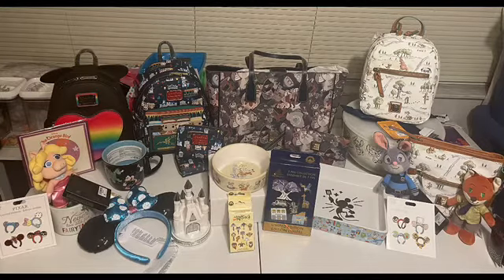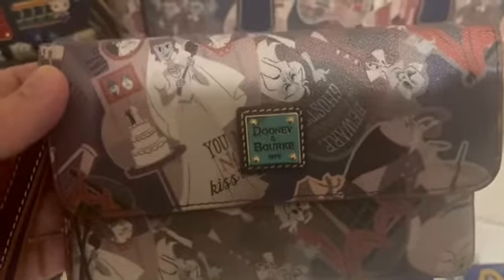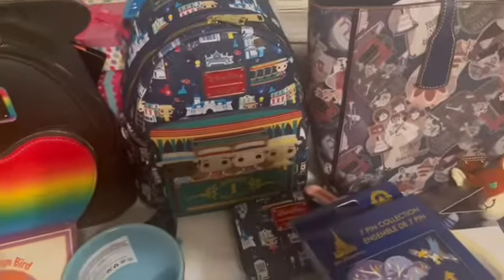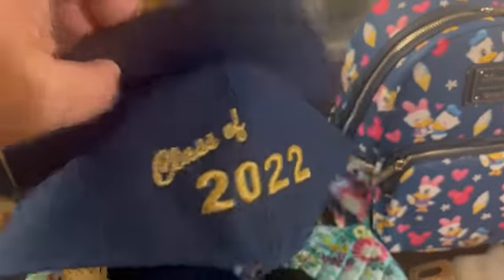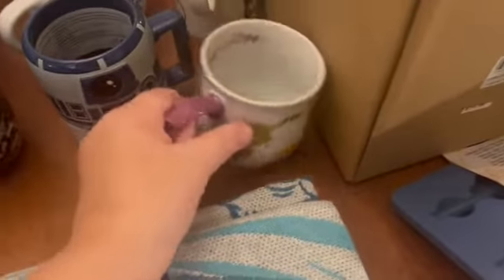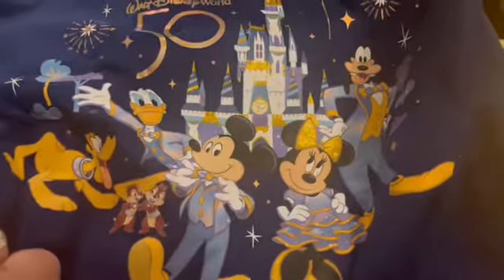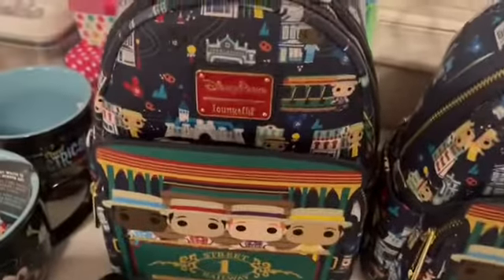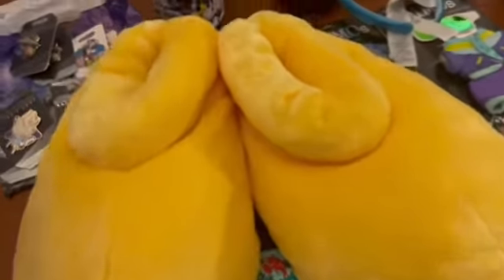Disney Shopping Haul - Disney Character Warehouse and Disney Springs - 10/8/22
Welcome back fans of all things Disney. I had a great day personal shopping today. I stopped at both Character Warehouse locations and Disney Springs.  So many amazing Loungefly and Dooney and Bourke bags plus lots of unexpected goodies!!  LOTS of Extras in today's haul!!

Next Pin Sale: 10/15 at 7 pm

Upcoming Shopping Trip - October 14th - EPCOT and Character Warehouse locations

The shopping fee is 20% of the cost of merchandise ($10 minimum shopping fee).